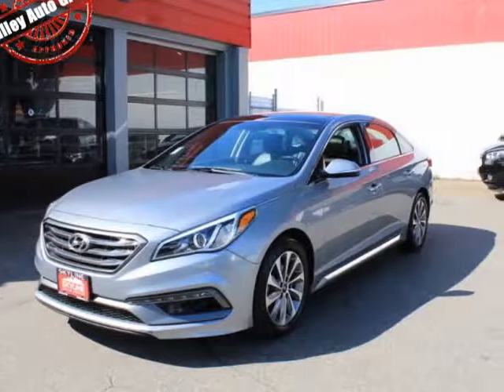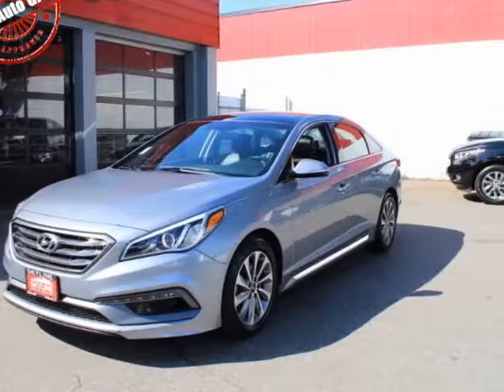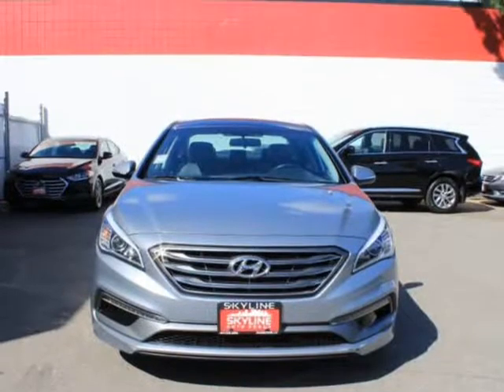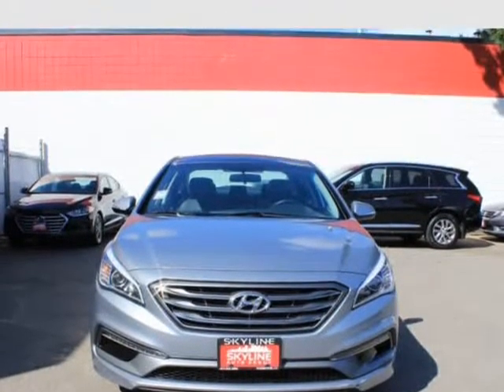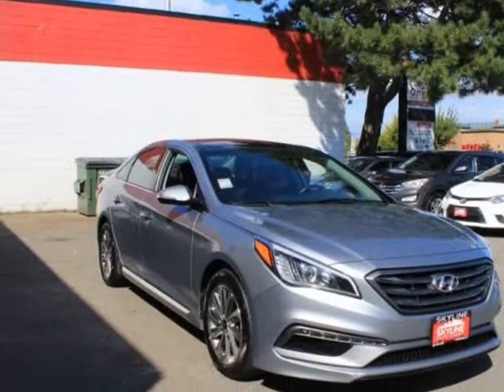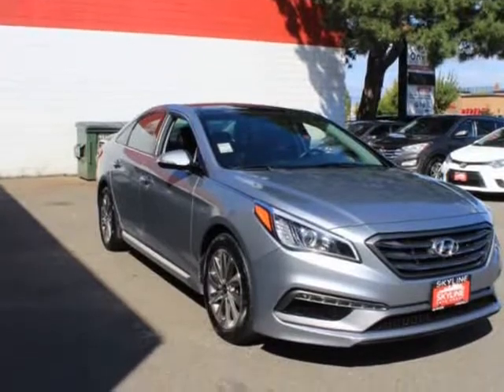2017 Hyundai Sonata Sport 2.4L (Surrey, British Columbia)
7237 King George Blvd
Surrey